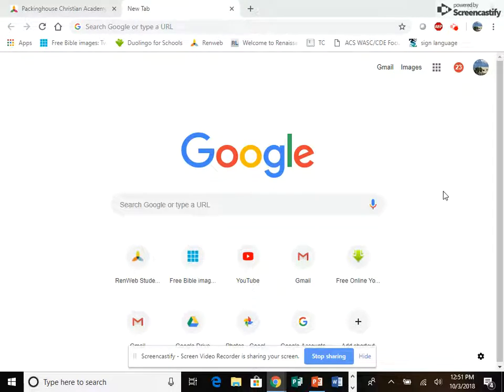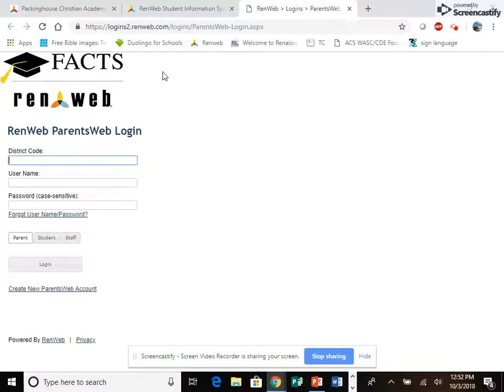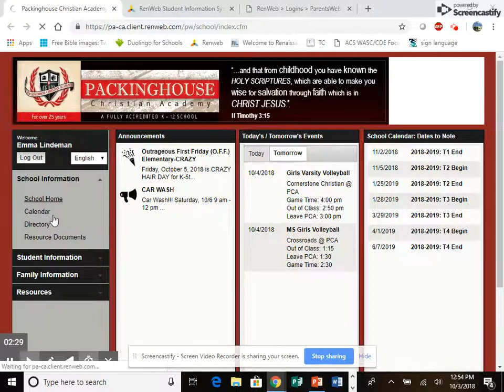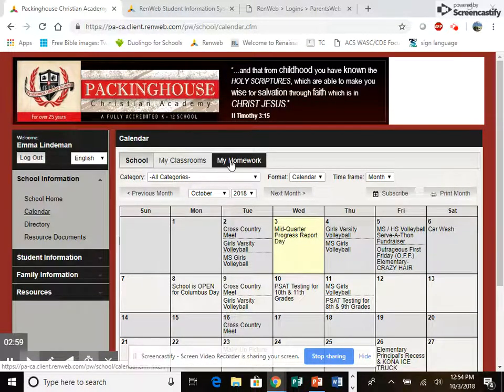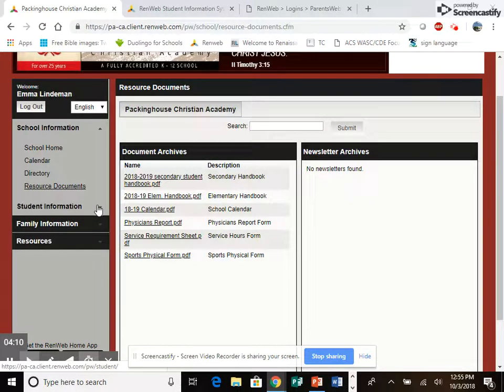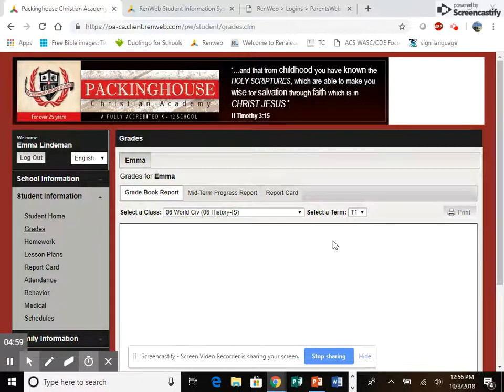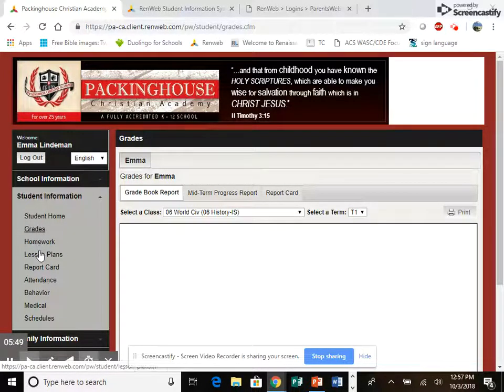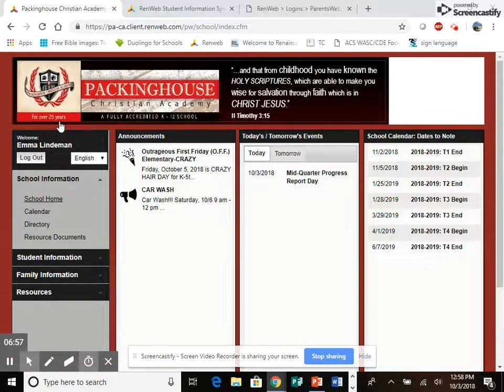Parent's Renweb Tutorial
How to log in to Renweb and a quick overview of the menus.